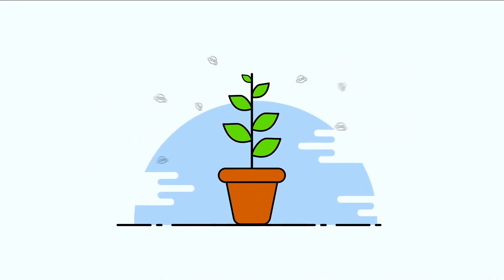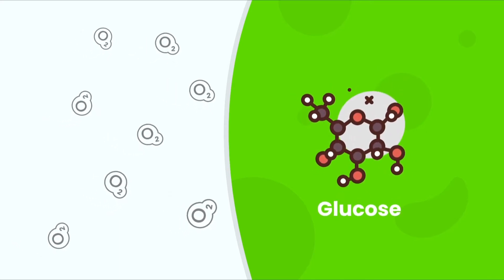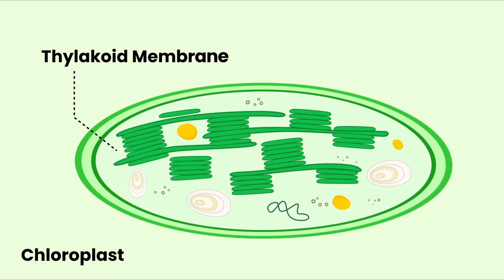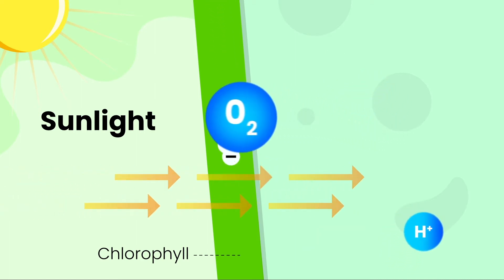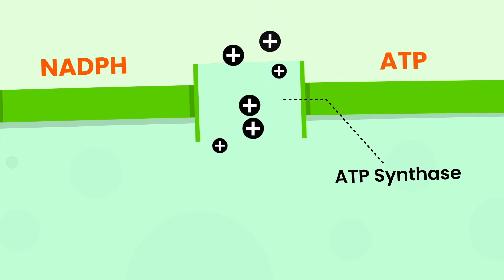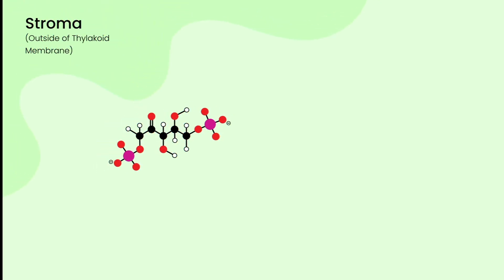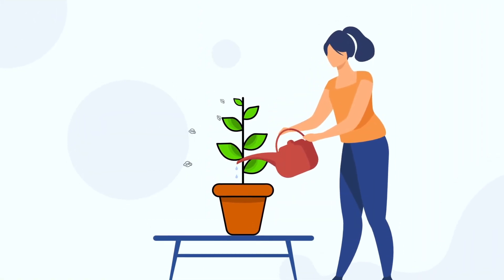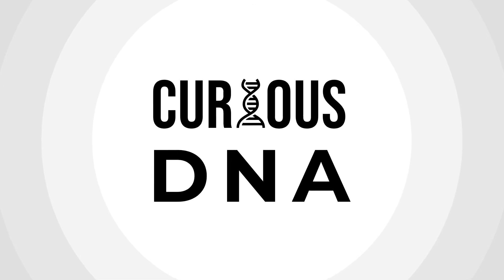Photosynthesis Explained | Calvin Cycle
In this video of Curious DNA, we have explained the process of Photosynthesis in detail.

Plants absorb carbon Dioxide and release Oxygen. The process is called Photosynthesis. The process is carried out effortlessly even by tiny little plants. You will be learning the stages of photosynthesis, the Calvin Cycle, and the complete process that these plant cells go through. We will be taking an in-depth study of Photosynthesis and its role in the ecosystem too.